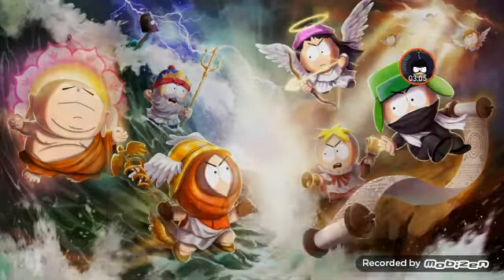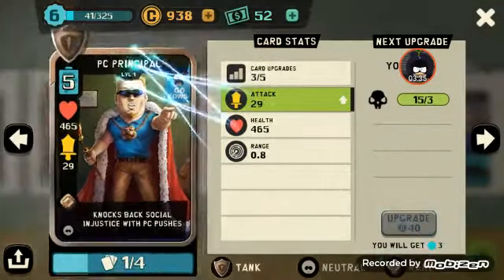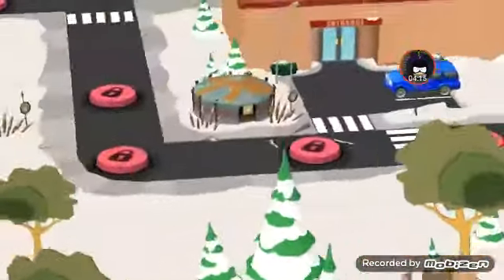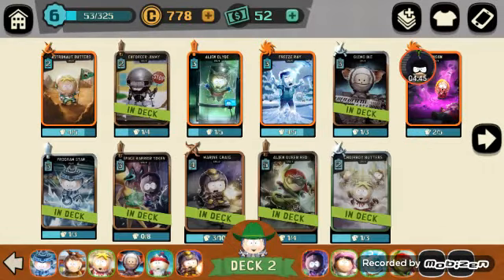How to beat ninjew kyle! | Phone Destroyer Review #1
Sorry if your a Jewish citizen. I do not mean any offense to you guys. Bye for now.